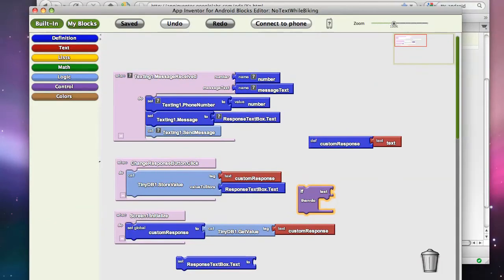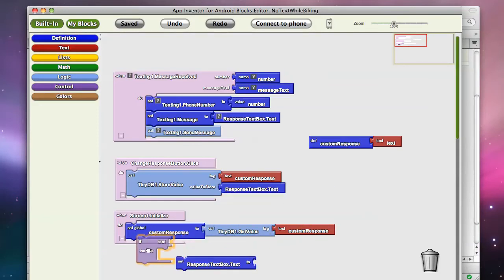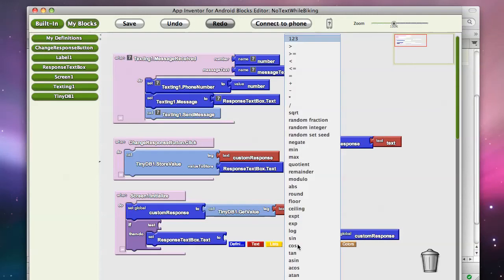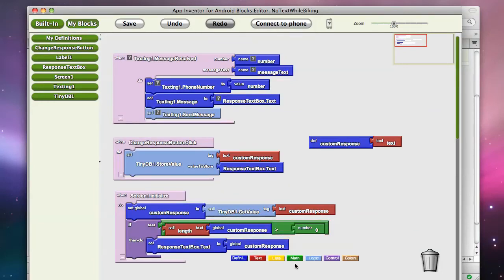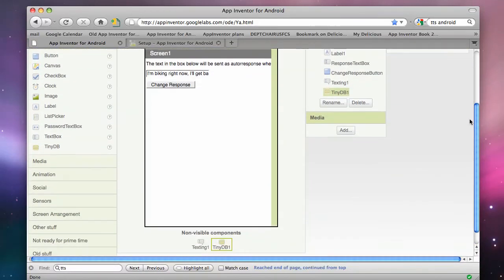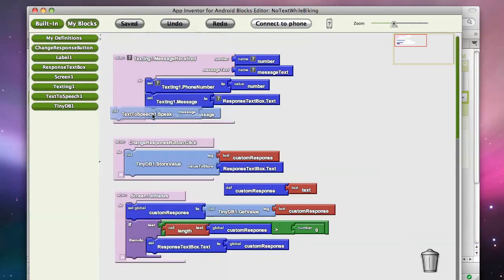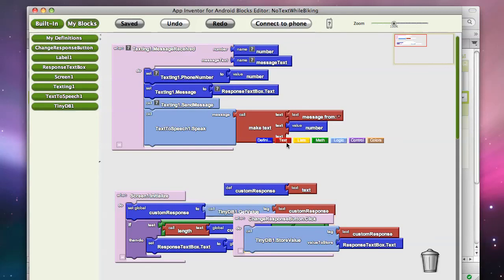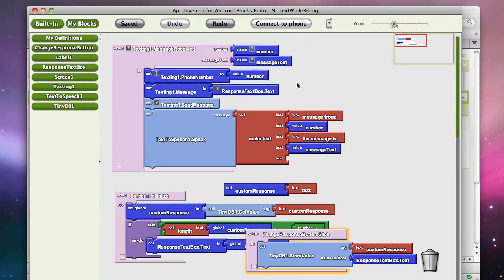No Text While Biking, part 2B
appinventor.org: This screencast completes part 2 of an App Inventor for Android demonstration of an app that auto-responds to texts. This part shows how to store a custom response persistently, in a database, and how to speak incoming texts aloud